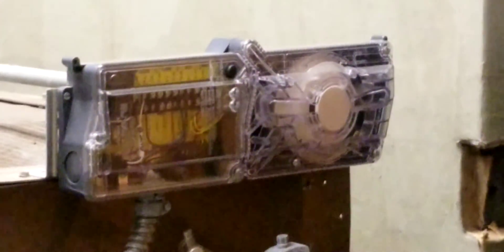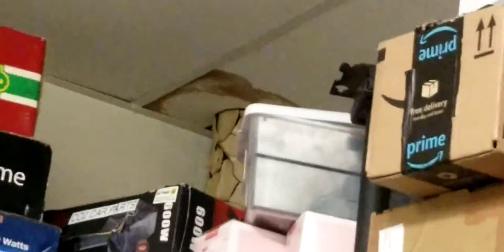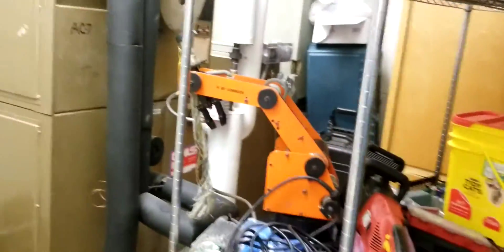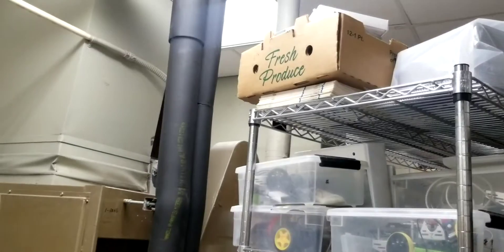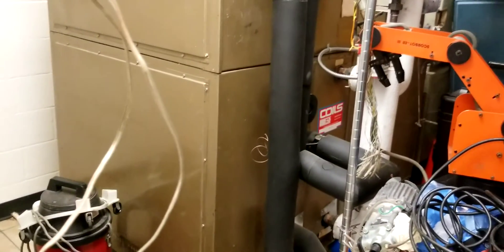Air Handler at the Shop